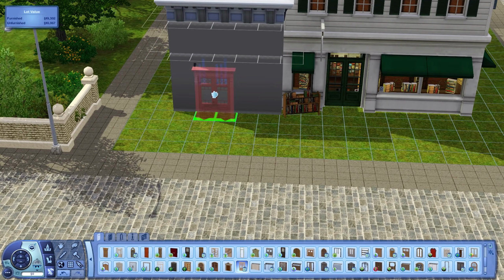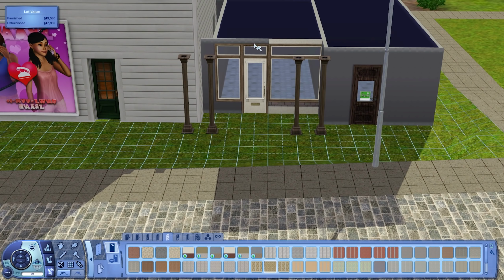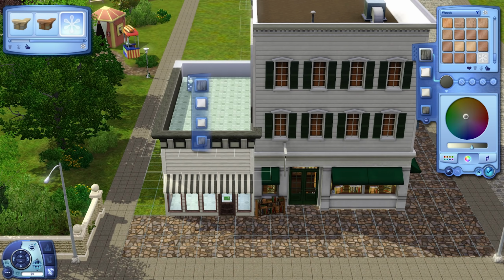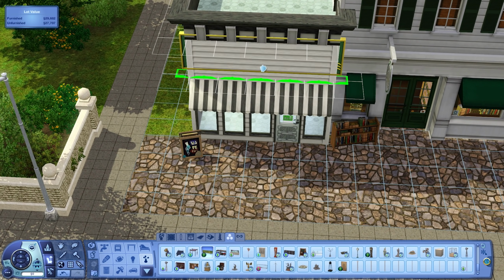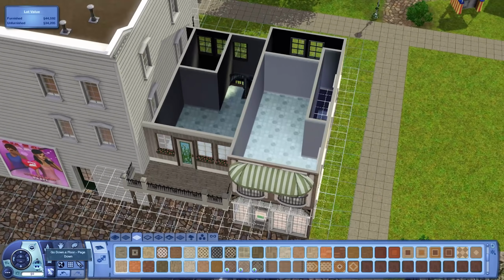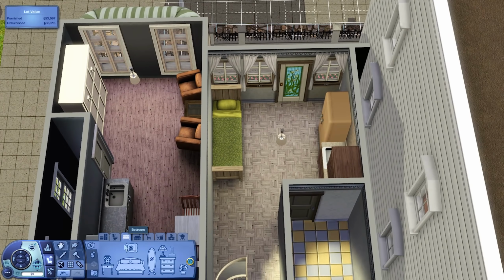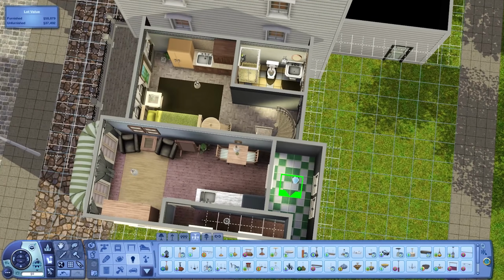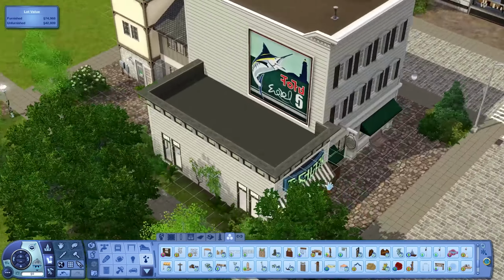Bookstore & Shops • Plymouth Isle EP 18 • The Sims 3 Create a World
Welcome to part 18 of my Sims 3 Create a World series. In this episode I work on the Bookstore rabbit hole for Plymouth Isle.

The Bookstore was built on lot 21.